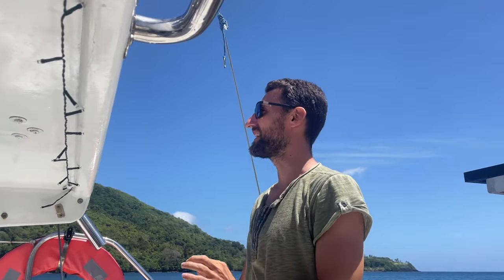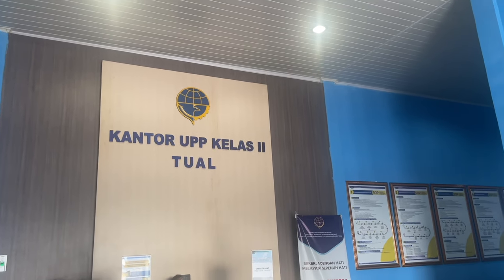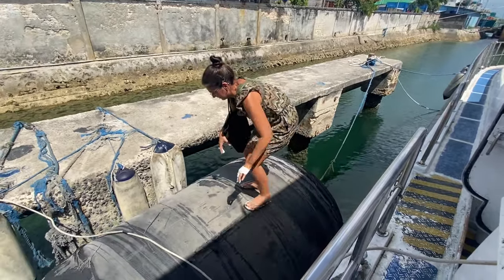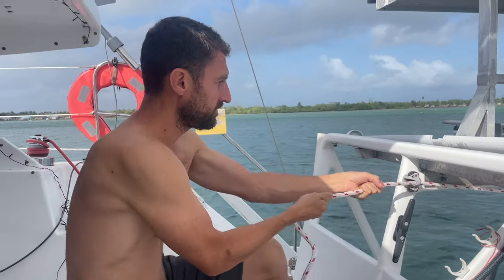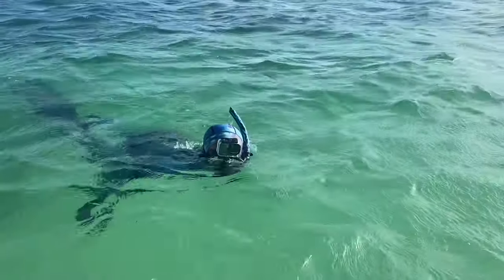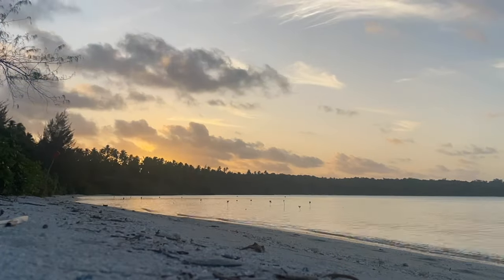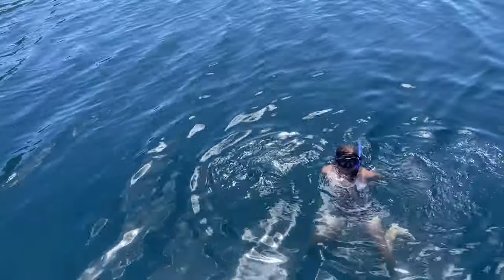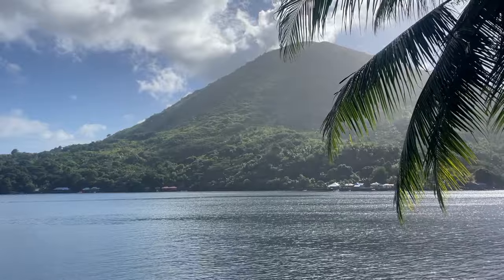Sailing to Indonesia: Clearance Process, Culture, and New Adventures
In this exciting episode, we finally arrive in Indonesia after a challenging 5-day crossing from Australia.

Our first order of business is to complete the clearance process, and I'll provide a detailed walkthrough in the video. Clearance involves three crucial steps: customs, immigration, and health quarantine, all of which must be successfully navigated before we can initiate the paperwork for obtaining a cruising permit.

Once the bureaucratic hurdles are cleared, it's time to set foot on solid ground, which we're eagerly looking forward to. Tual, the city where we've arrived, isn't accustomed to many visitors, offering us a unique opportunity to immerse ourselves in the local culture and interact with the friendly locals.

However, the adventure is far from over. Our next destination is Pulau Wasir, a short distance from Tual. Here, we stumble upon a stunning white sandy beach that provides the perfect backdrop for witnessing a breathtaking sunset. Although the underwater exploration in this spot doesn't yield much, we're confident that more opportunities will arise.

From Pulau Wasir, we raise anchor and set our course for Banda Naira. To reach our destination, we embark on a night sail, but the destination is worth the effort. Upon arrival, we face the challenge of executing a Mediterranean mooring, a technique I'll explain in detail in this video.

Join us as we navigate the intricacies of clearance, embrace the local culture, and embark on new adventures in the beautiful Indonesian archipelago.

CREDITS:

Songs:

Katrina Stone Movin' Along
Album: Break My Heart

Lux-Inspira - Best Days

Kicktracks - Fat Banana

0:00 - Intro
1:06 - Indonesia clearance process
1:55 - Plan for the day
2:52 - Welcome to Tual
3:34 - Football with kids
4:04 - Lunch
4:35 - Pantai Kiom
5:11 - Supermarket
5:36 - End of day
5:54 - Leaving for the next stop
6:38 - Sailing
6:53 - Pulau Walir
7:00 - Snorkelling session
8:01 - Local boat
8:30 - first impressions
9:07 - Sundowner on the beach
10:10 - Sailing
11:11 - Banda Naira
12:04 - Mediterranean mooring technique
13:21 - Enjoying the anchorage